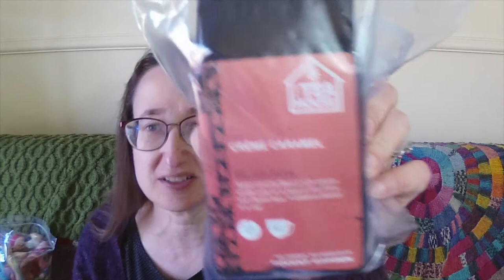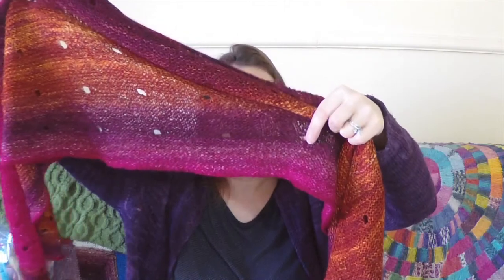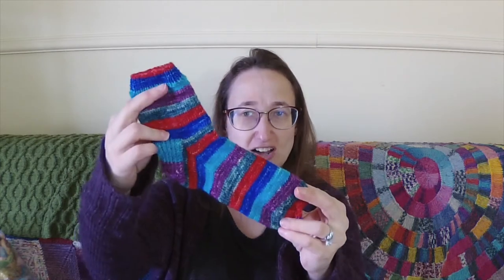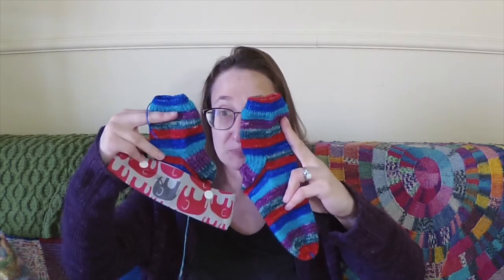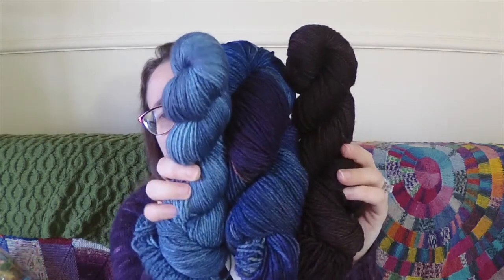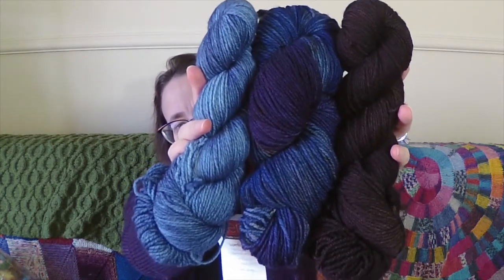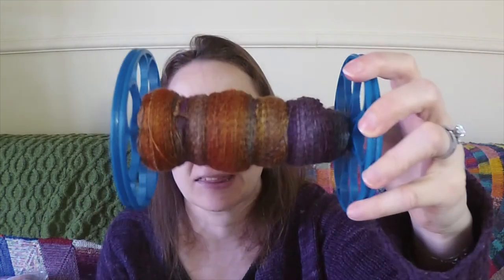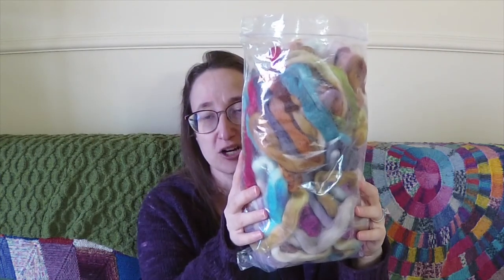The Corner of Knit & Tea: Episode 261, Razzle Dazzle 'Em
Welcome to Episode 261! This week I've got an FO to share with you, plus some WIPs and a new cast on. Also a couple of spins. I think Jan 2020 is going to be a month of selfish spins for me!

The show notes can always be found on my blog, The Corner of Knit & Tea (thecornerofknitandtea.com).